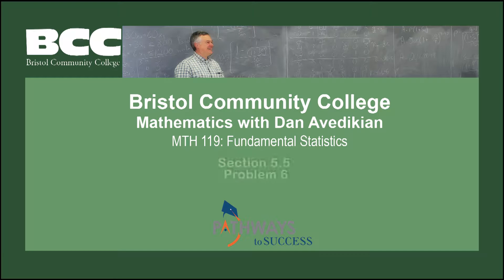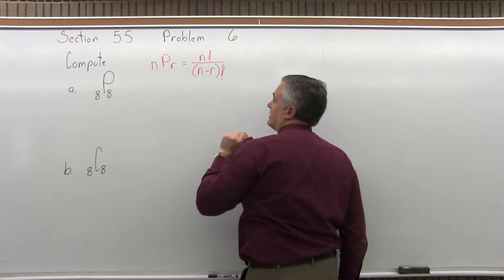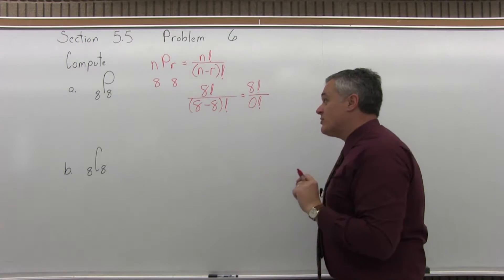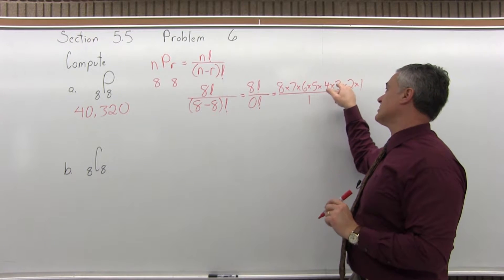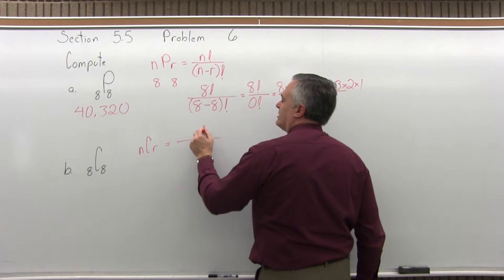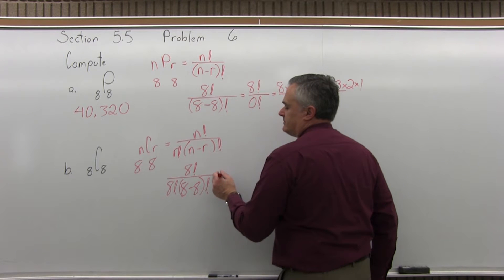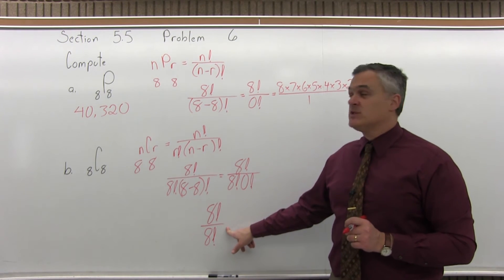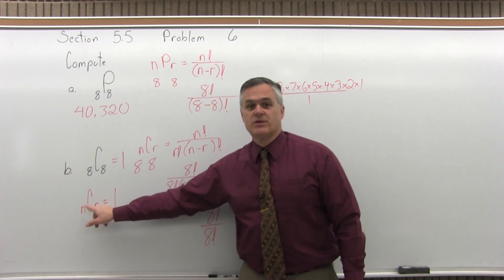MTH 119: Section 5.5 Problem 6 - Mathematics with Dan Avedikian